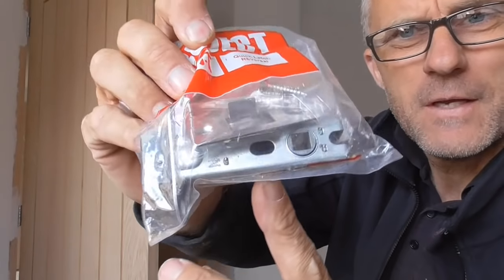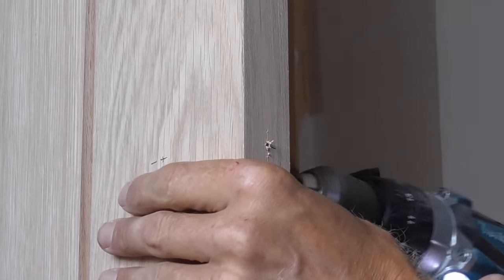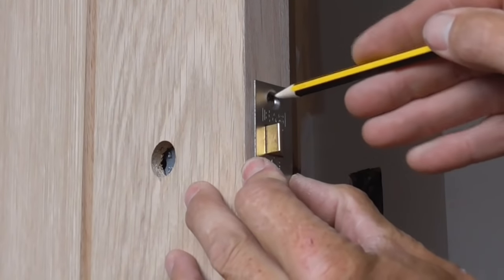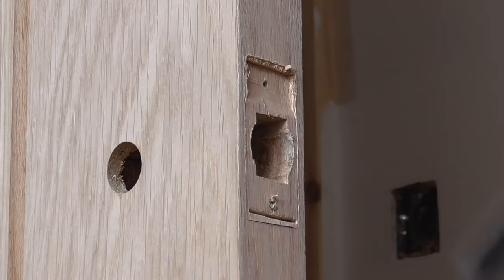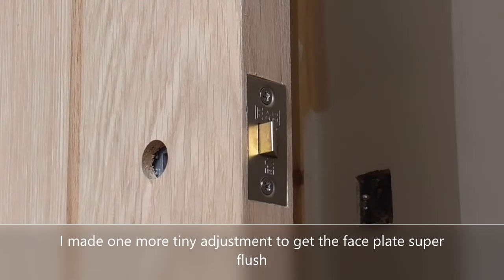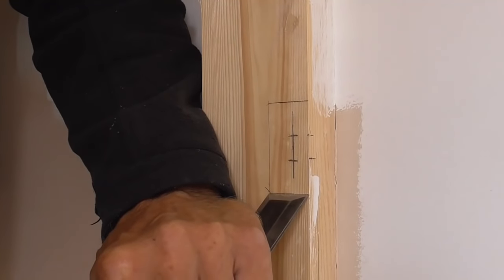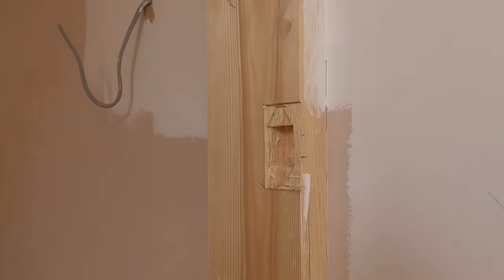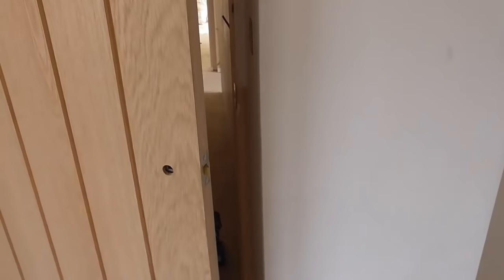How to fit a tubular mortice latch and keep.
In this video I show how I mark and fit a simple tubular mortice latch and keep.